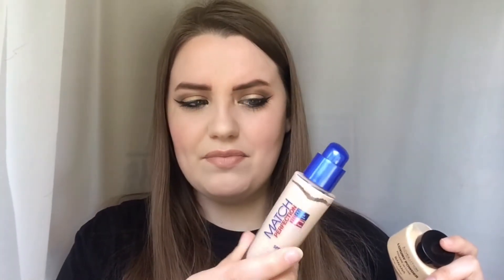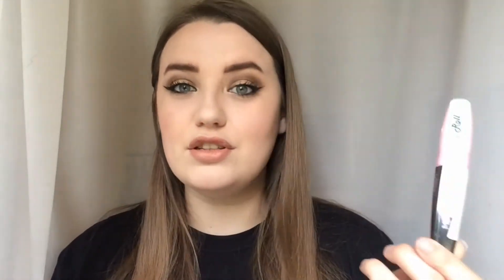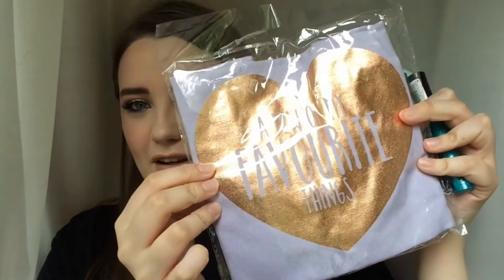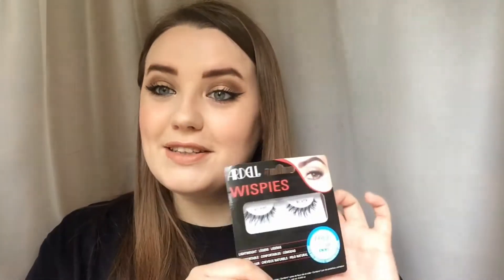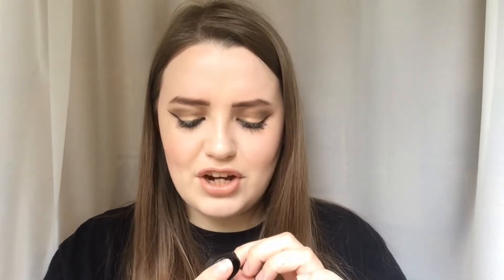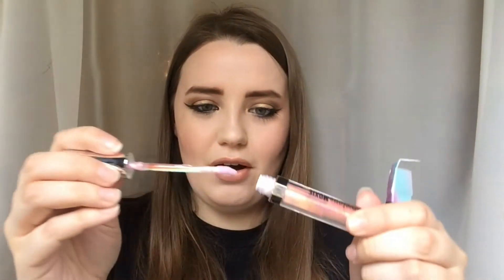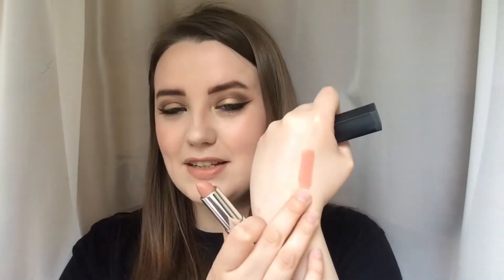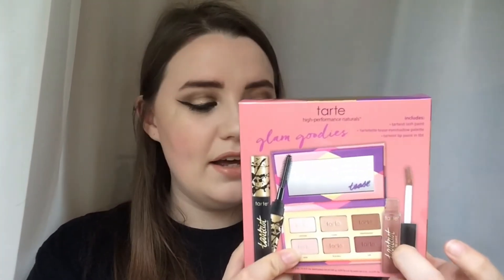HUGE MAKEUP HAUL Superdrug, Tarte, ABH + MORE!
PRODUCTS LIST:
Rimmel Match Perfection Foundation in Porcelain
Makeup Revolution Luxury Banana Powder
Makeup Revolution Highlighter in Peach Lights
L'Oreal Baby Roll Mascara
Collection Glam Crystals Liner in Le Freak
Barry M Matte Lip Paint in Minimalist
Ardell Wispies Eyelashes
Ciate Liquid Lipstick in Envy
Hard Candy Sheer Envy Illuminating Primer

Maybelline Beige Babe Matte Lipstick

Tarte Rainforest of the Sea Foundation in Fair Neutral
Tarte Rainforest of the Sea Setting Spray Mist
Tarte Glam Goodies Set
Anastasia Beverly Hills Glow Kit in Aurora